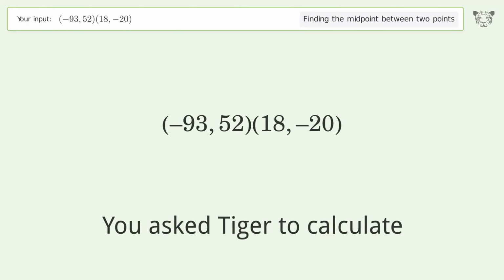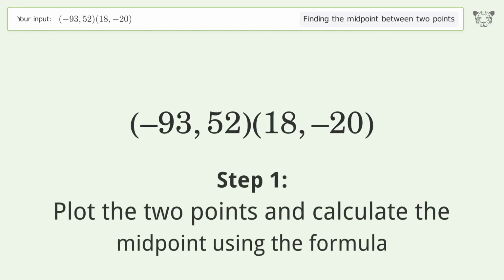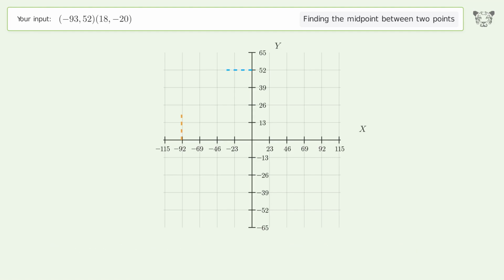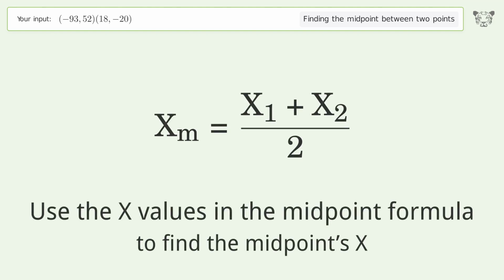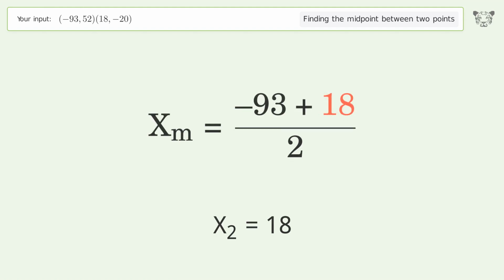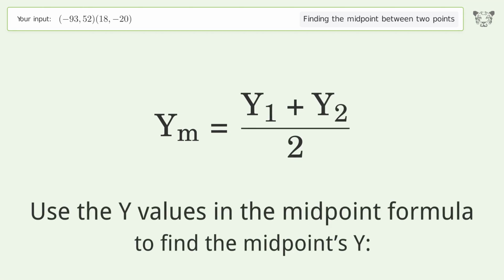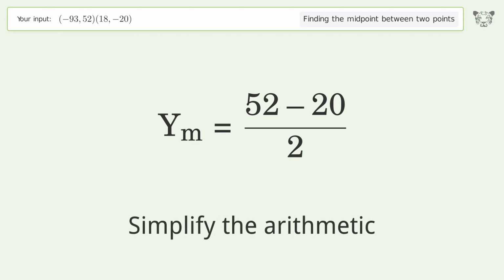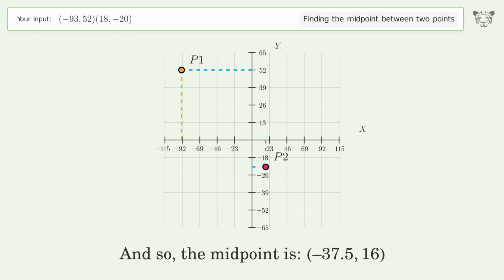Find the midpoint between two points p1 (-93,52) and p2 (18,-20): Step-by-Step Video Solution